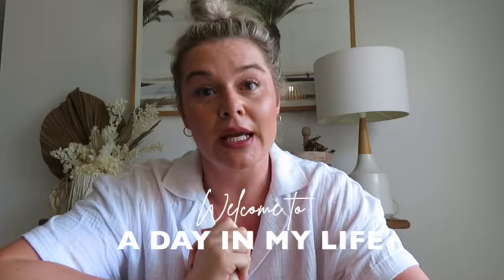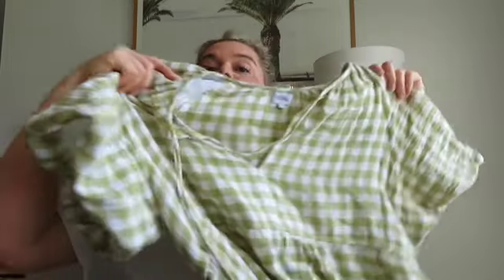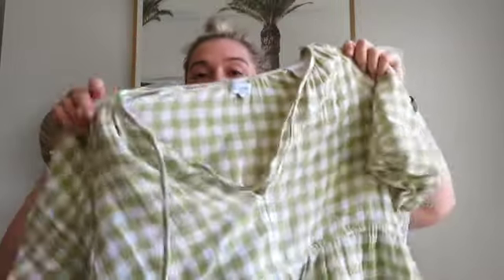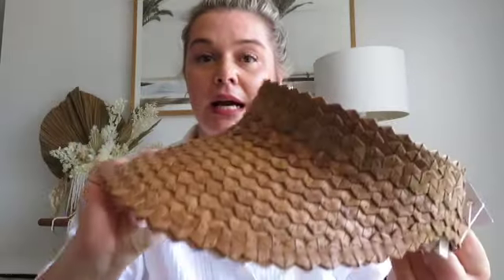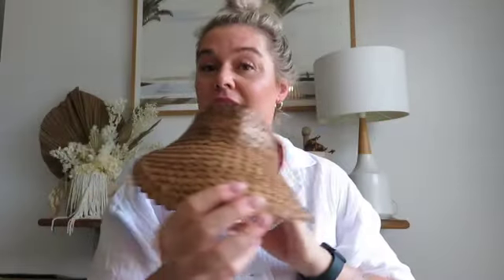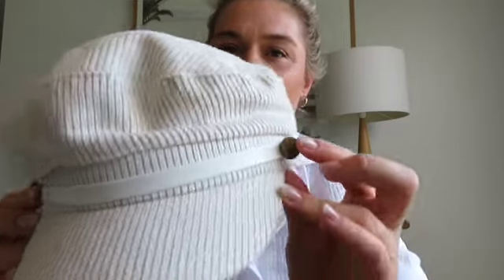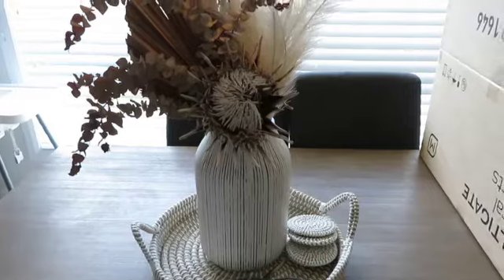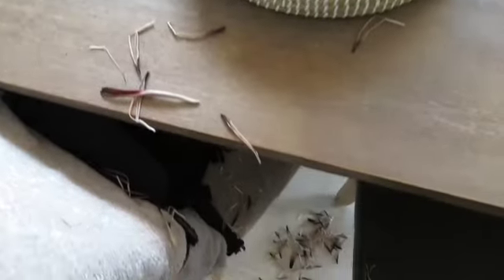H&M, Mecca, Sportgirl, Citybeach Haul | Moving + packing tips.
With my recent getaway with my mum before the big move I picked up some great buys and some exciting new makeup.

Down below are all items linked x

White blouse- not available

Say hi in the comment's below and tell me where you're from. I'd love to get to know you guy
Enjoy x